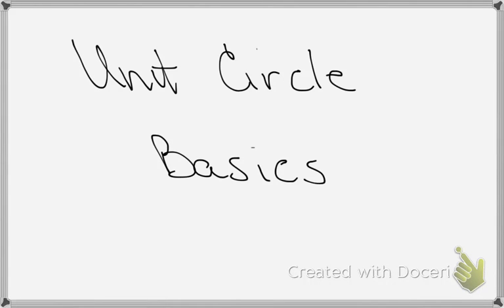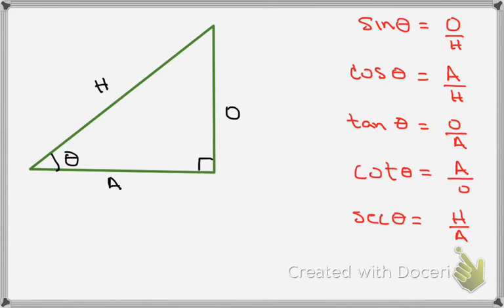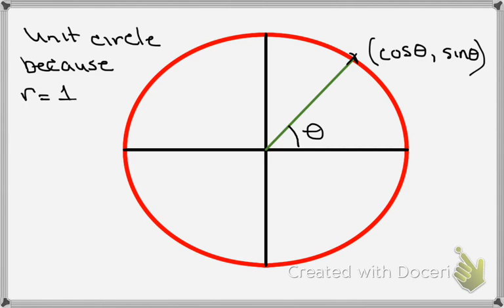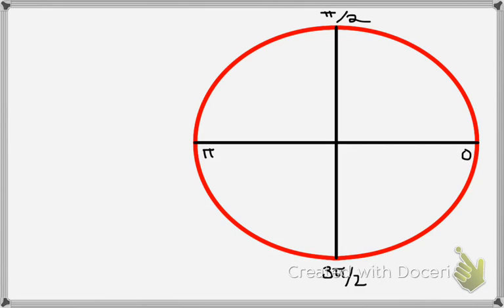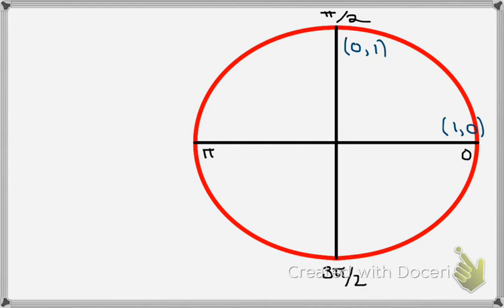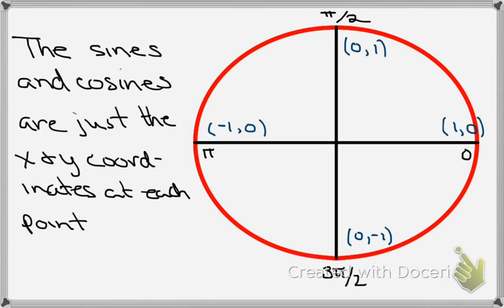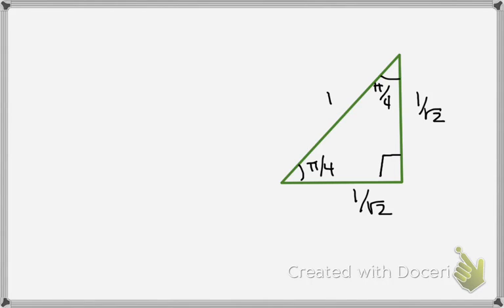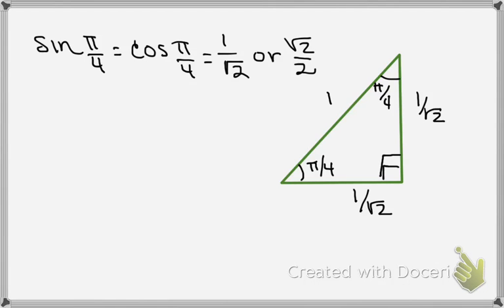Basics of the Unit Circle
This video provides some basics on how to use the unit circle to find the sines and cosines of basic angles.